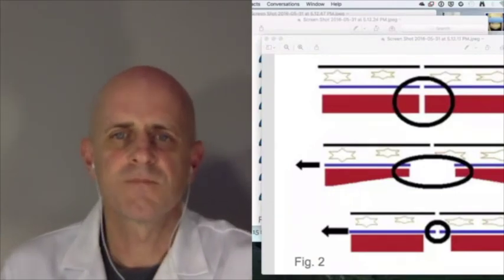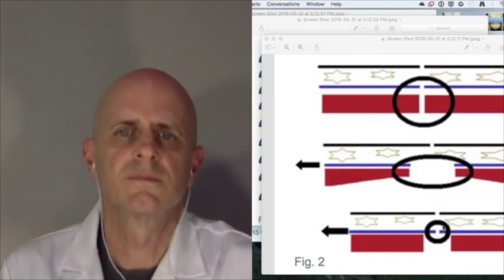Abdominal Wall Closure. Op Report #83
Dr. Andrew Wright discusses abdominal closure technique and hernia formation. (Some edits were made due to tech difficulties during recording.)